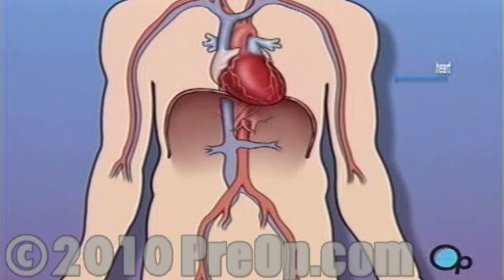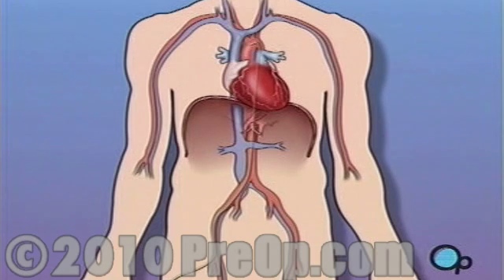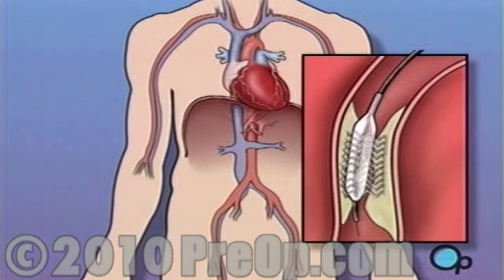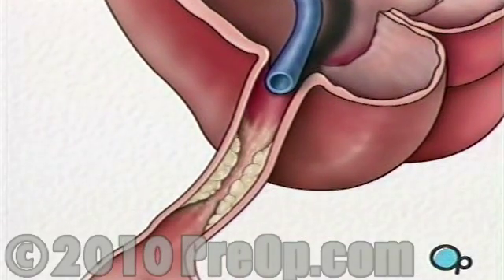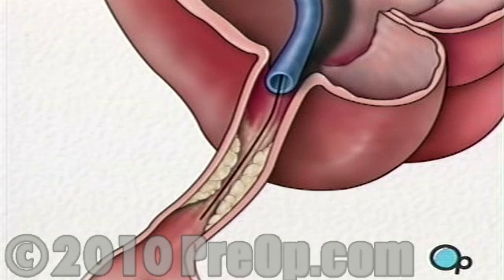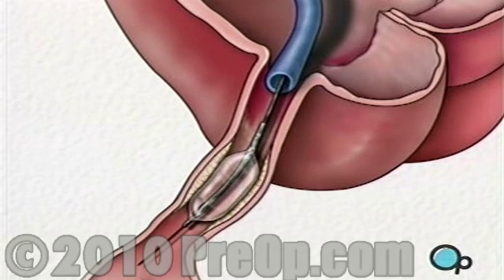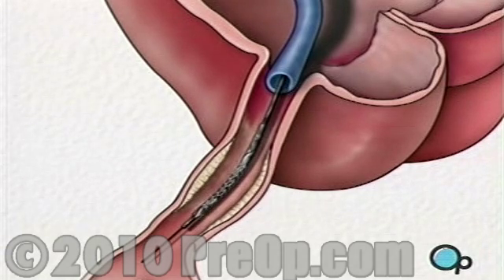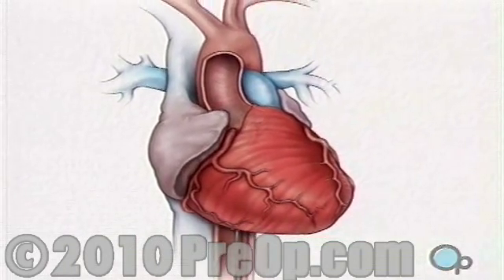PreOp® Patient Education Stent Implantation Coronary Angioplasty